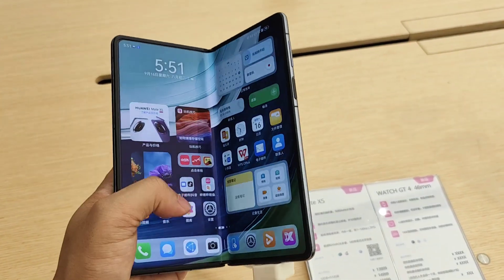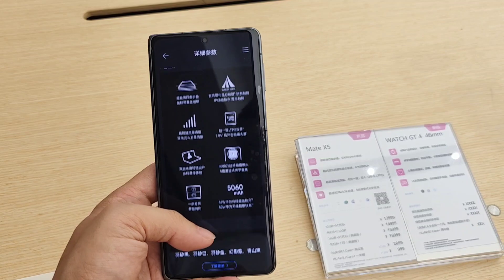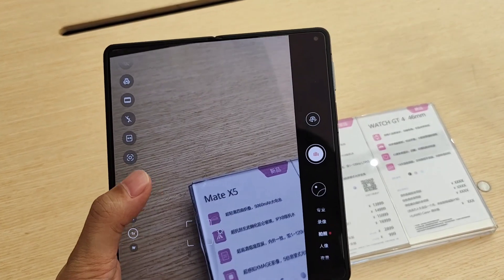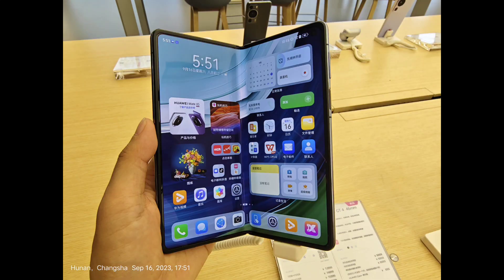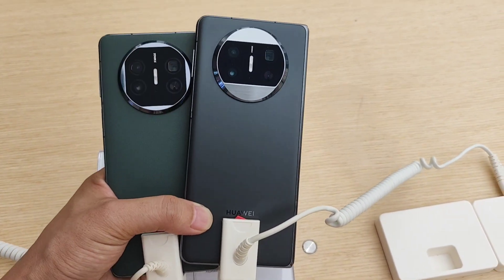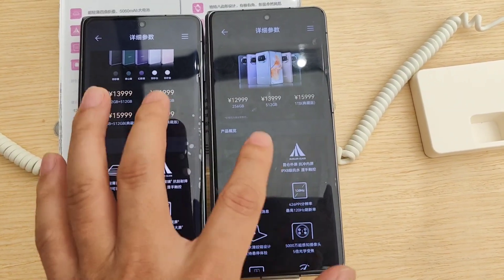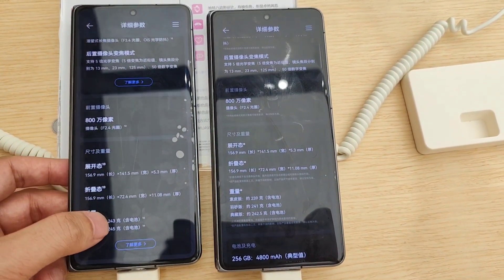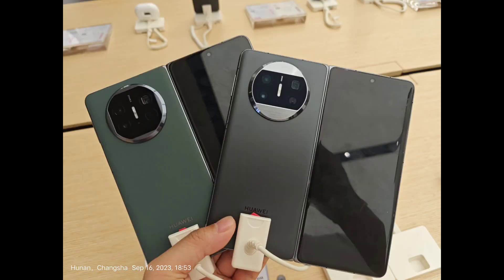Huawei Mate X5 Kirin9000s Powered 5G Foldable Phone Quick Hands On -Compared With Huawei Mate X3